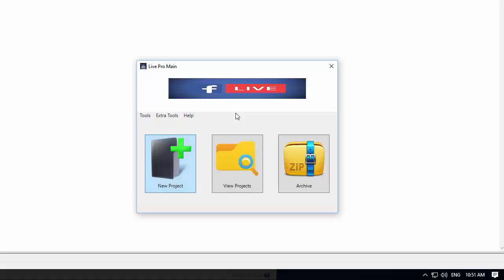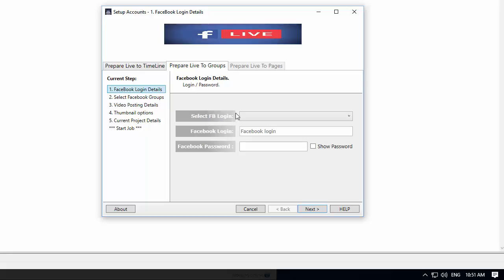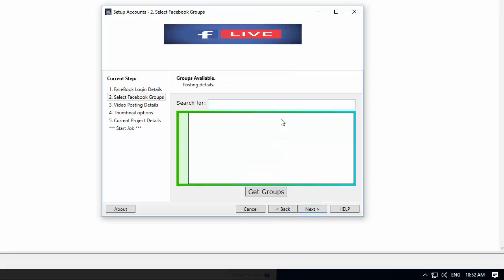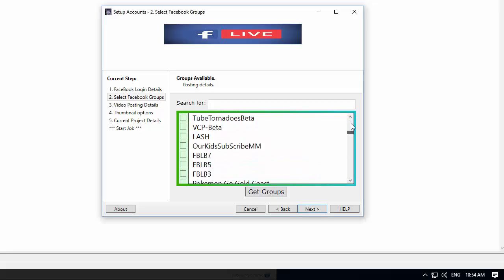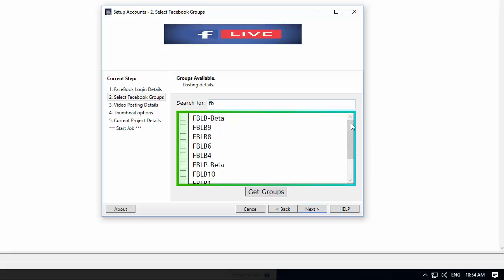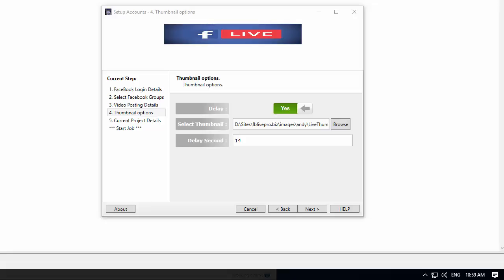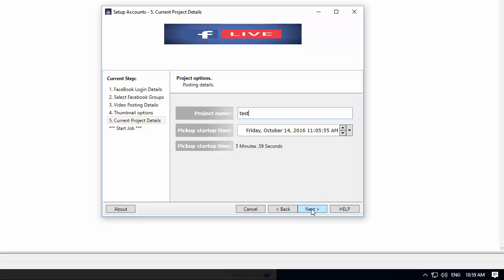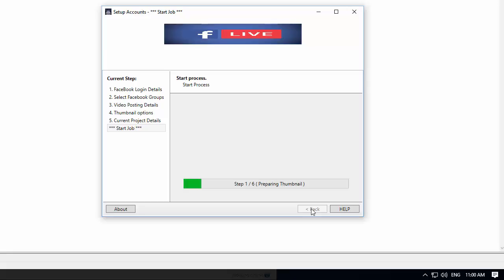First Fb Live Pro Software Video Tutorial for Beta Testers